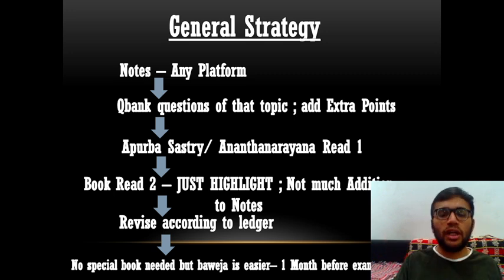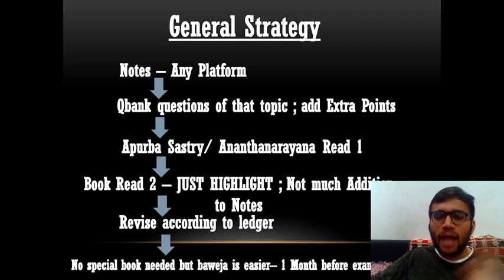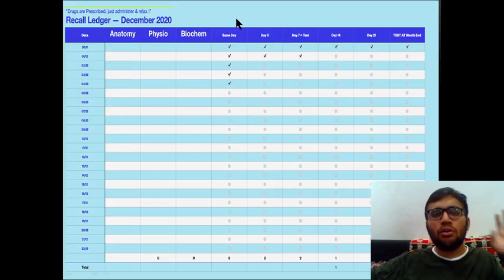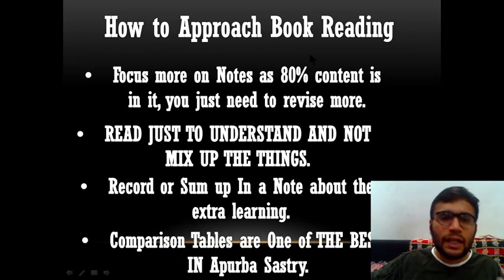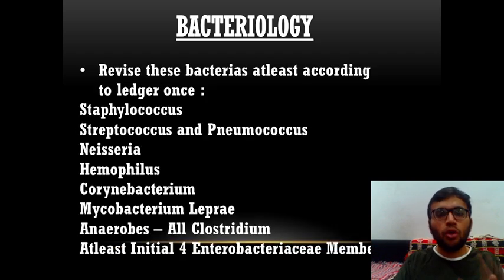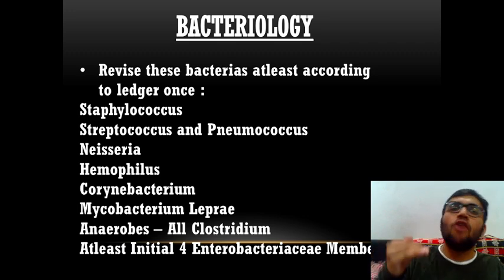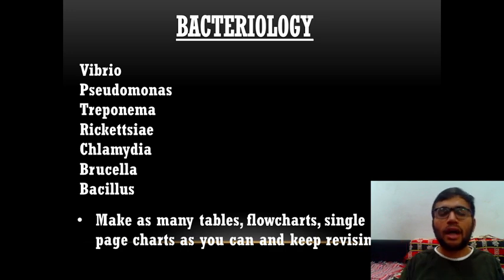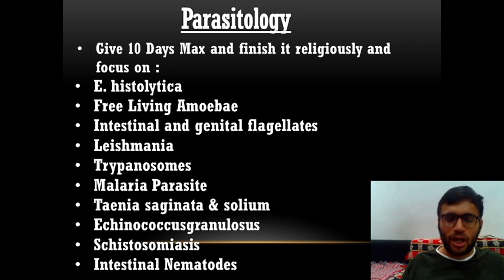How to Study Microbiology In Medical School | MBBS 2nd Year | NEET PG NEXT AIIMS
Microbiology is a very crucial subject for MBBS, NEET PG, NEXT and for BDS, Physiotherapy, BHMS, Nursing Students. In this video I have guided on How to Study Microbiology In MBBS  Medical School | MBBS 2nd Year | NEET PG NEXT AIIMS

MICROBIOLOGY BOOKS :

Essentials of Medical Microbiology – Apurba Sastry
• Review of Microbiology & Immunology - Apurba Sastry
• Ananthanarayan and Paniker's Textbook of Microbiology
• Textbook of Microbiology – CPB
• Medical Parasitology – CPB

• The Essentials of Forensic Medicine and Toxicology
• Review of Forensic Medicine and Toxicology including Clinical & Pathological Aspects
• Forensic Medicine and Toxicology for MBBS – AA
• Parks Text Book Of Preventive & Social Medicine
• Review of Preventive and Social Medicine